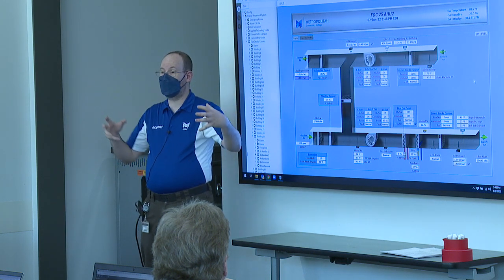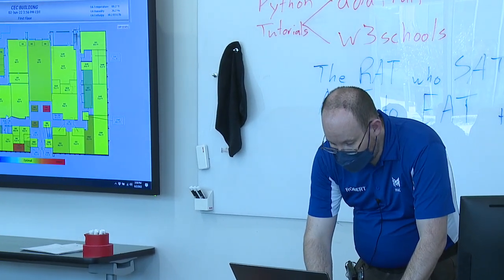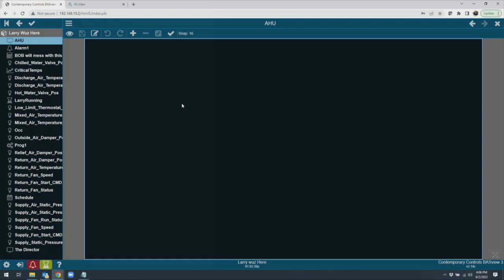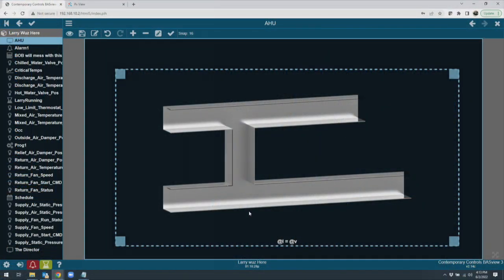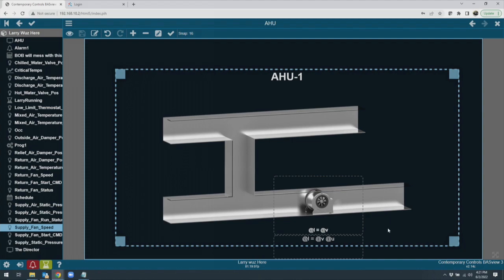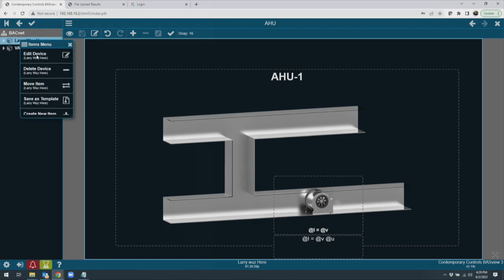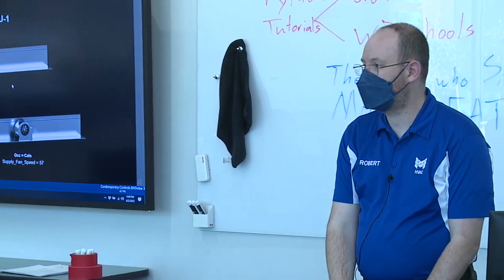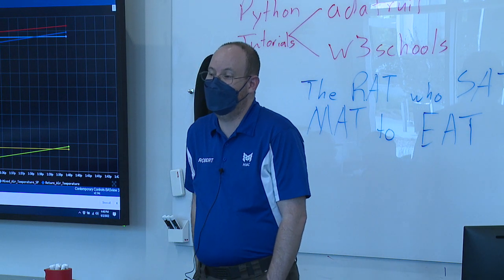"Graphics" With Robert Nirenberg (Session 22, BAS 2022)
Robert Nirenberg, BEST Center Co-Principal Investigator, presents "Graphics" in session 22 of @best_center 2022 Advanced BAS Workshop X.